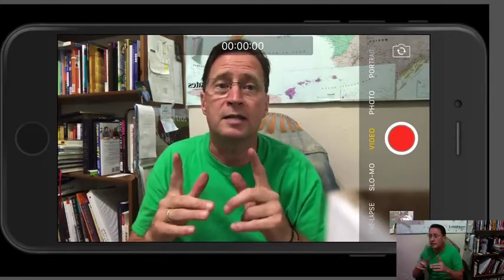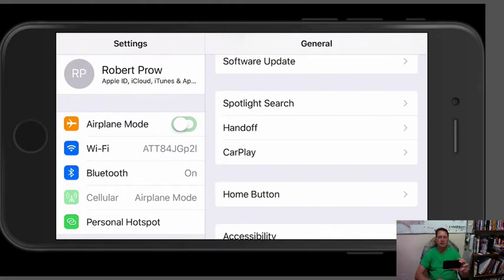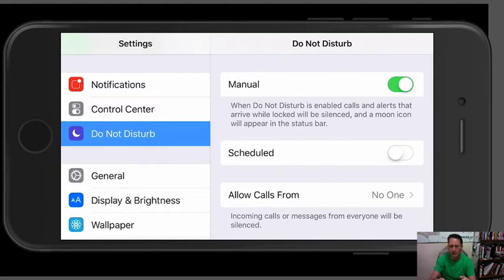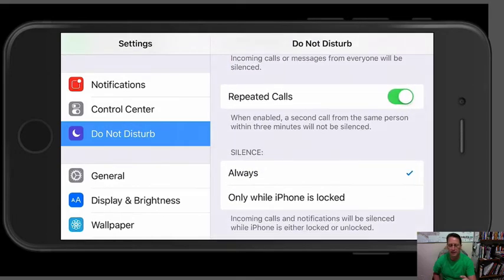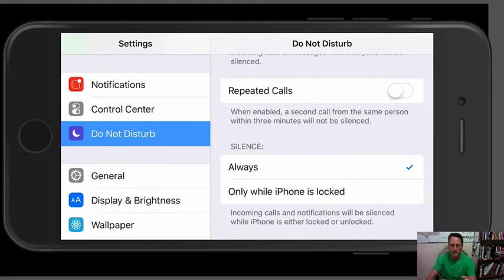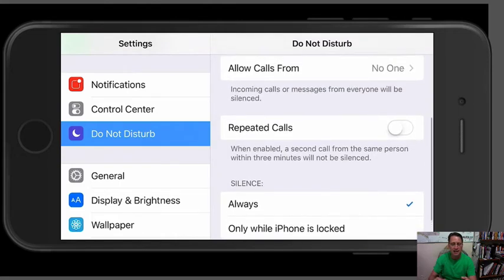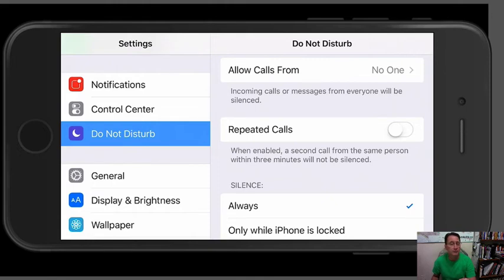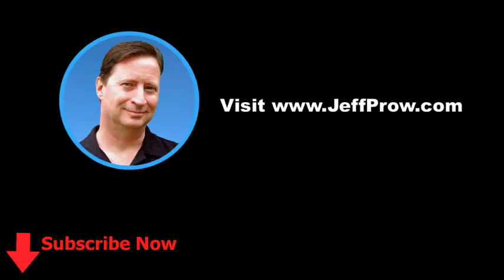How to stop incoming calls and messages from interrupting your Facebook Live on iphone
iphone setting that will stop anyone from interrupting your Facebook Live Videos.